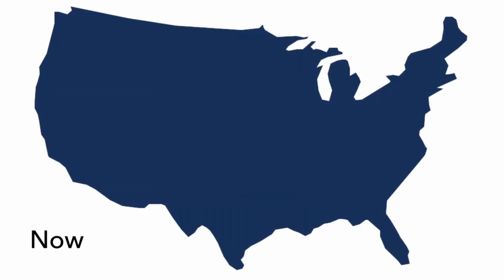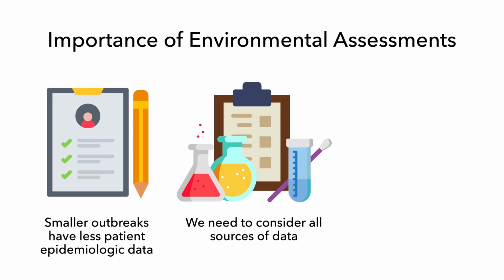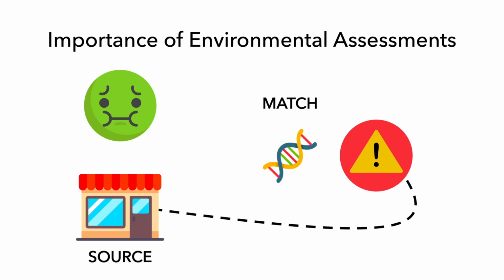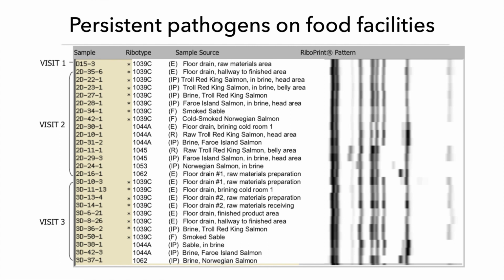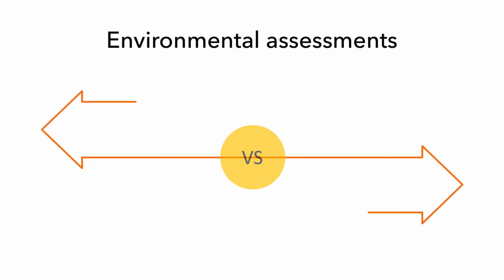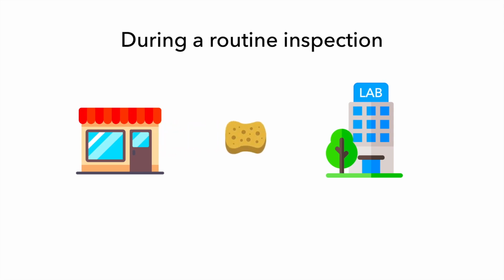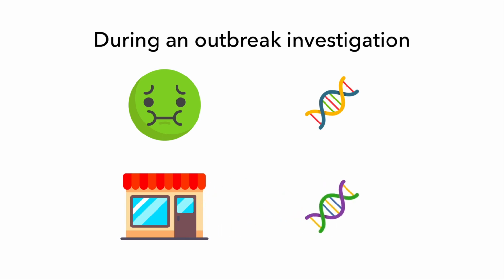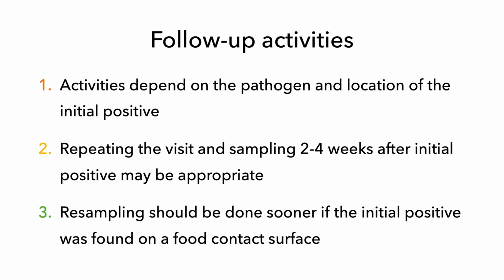Environmental Health Quick Train Videos: Getting Into the Mindset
A short video outlining the importance of environmental health monitoring during outbreak investigations